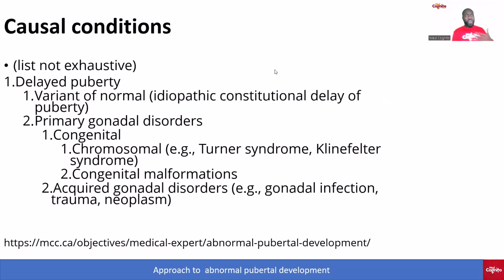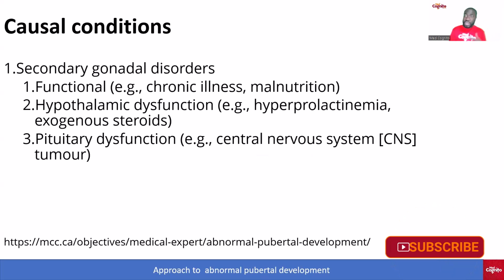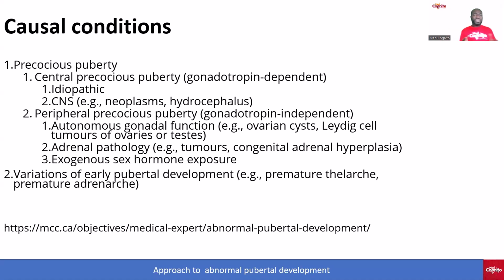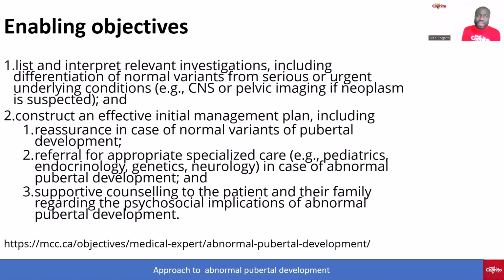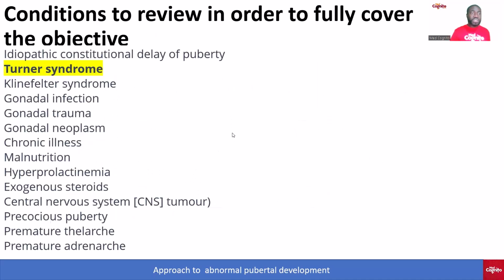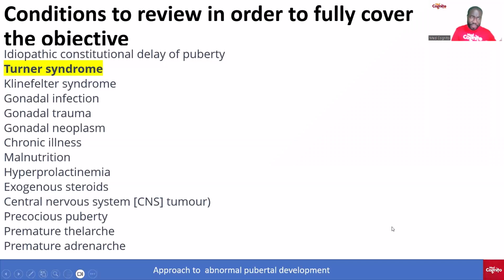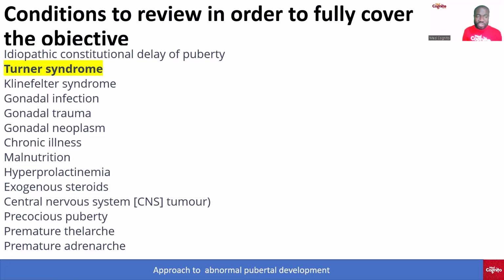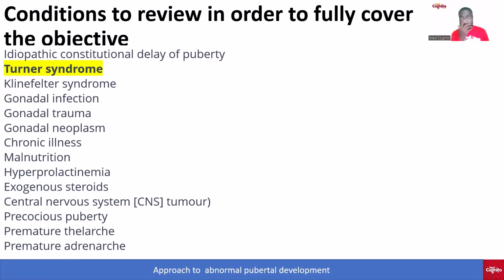Introduction to Abnormal Pubertal Development - MCCQE1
Learn about abnormal pubertal development in this introductory video for the MCCQE1 exam. Understand the key concepts and prepare for your exam with this informative tutorial.